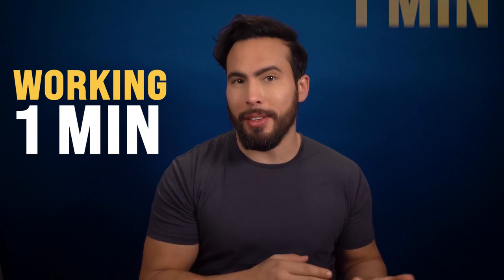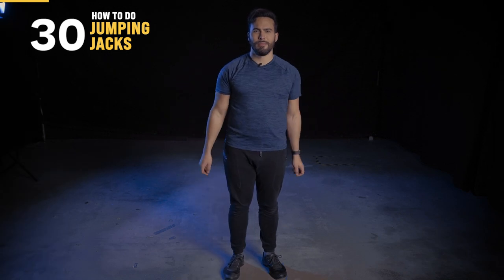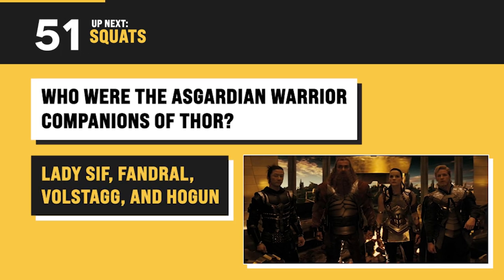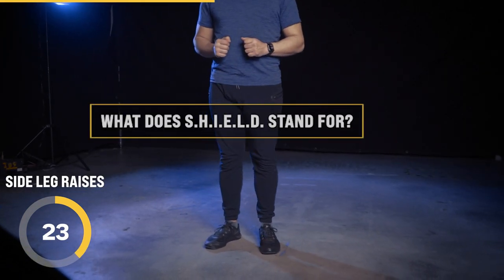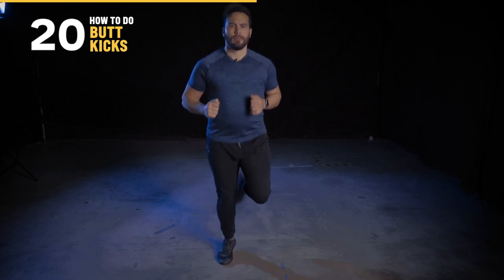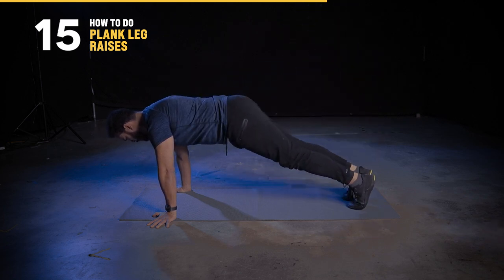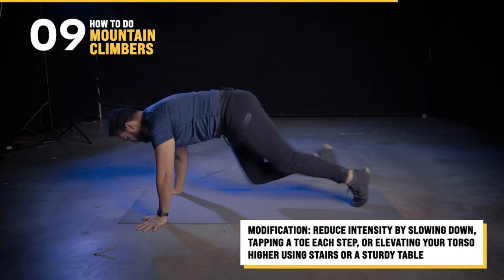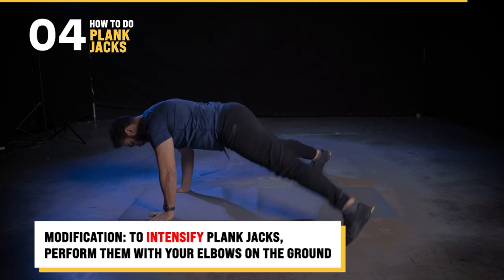Beginner Workout at Home - 15 Minutes! (+Marvel Trivia) (LOW IMPACT / NO EQUIPMENT) - DAY 3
Workout at home with this LOW IMPACT CARDIO, beginner workout! No equipment needed! -- This is the Get Off The Couch challenge, Day 3.

If you are interested in using these workouts as part of a workout program, the 12 WEEK CHALLENGE details are at the bottom of this description!

About these workouts:
If you've been away from exercise for a long time, or even if you have never done exercise in your life, these at home workouts are designed for you. Our resident Nerd-in-Chief, Filup Molina, guides you through some simple, low impact, beginner HIIT training, with these at home workouts that all take less than 20 minutes!

This is Cardio for beginners, so we call it your Origin Story. If you're just getting started on your fitness journey, that's fine! We've even got workout modifications so that you can still challenge your full body, without hurting yourself.

And even though these home workouts are for beginners, don't worry, the Cardio/HIIT training you're getting is still aimed directly at fat loss. Though, again, with an average of 15 minutes for these, you're really just want you to get used to moving!

Also, to keep your nerd-mind stimulated, these workouts include all kinds of challenging Marvel trivia that will challenge your MCU knowledge, while you work up a sweat!

EPIC HERO FITNESS 12 WEEK GET OFF THE COUCH CHALLENGE
While you can choose to proceed through the Workout Phases at your own desired pace, you can use this simple guideline for setting goals:
PHASE 1 - Weeks 1 - 4
PHASE 2 - Weeks 5 - 8
PHASE 3 - WEEKS 9 - 12

You'll use these exact same workout videos to progress through the phases, just pay attention to how the workouts are modified for each phase. For instance, the 10 minute workout might last closer to 15 minutes for Phase 2 or even 20 minutes for phase 3. Or, you might do longer sets. Of course, you can always adjust your workout tempo to customize the workouts as well.

TIMESTAMPS
0:00 Intro
0:32 High Knees
1:56 Rest
2:27 Jumping Jacks
4:05 Rest
4:36 Squats
6:12 Rest
6:44 Side Leg Raises
8:21 Rest
8:46 Butt Kicks
10:32 Rest
10:57 Plank Leg Raises
12:38 Rest
13:11 Mountain Climbers
14:47 Rest
15:17 Plank Jacks
16:55 Rest